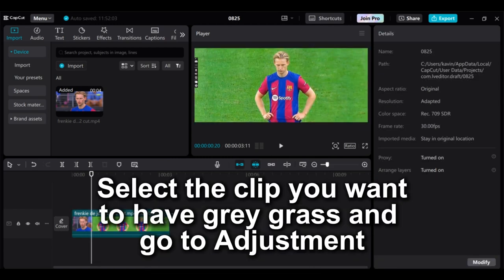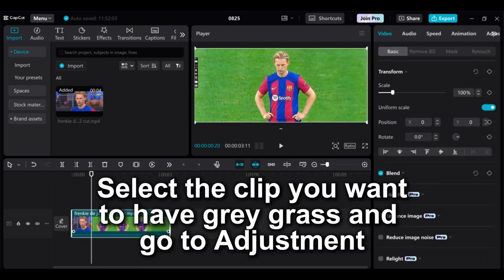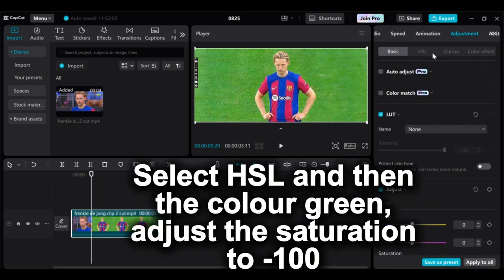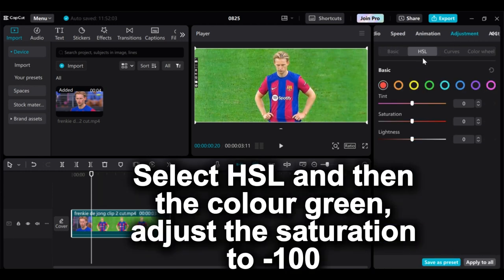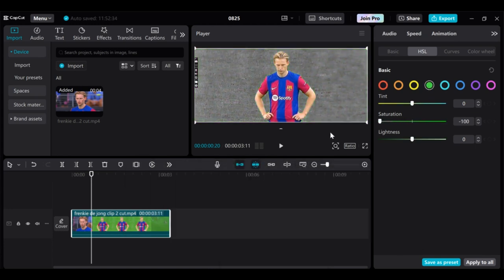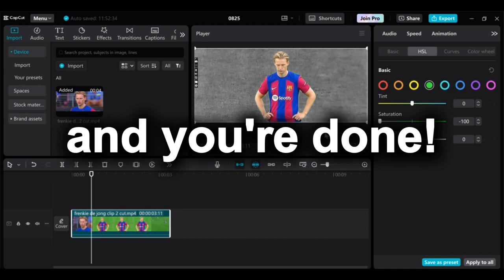How to make Grey Grass Effect on Capcut